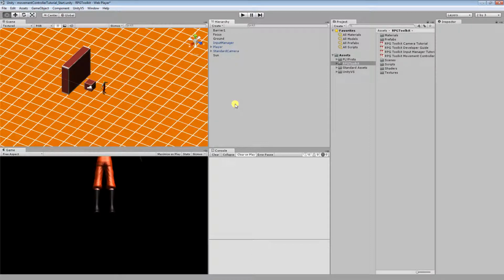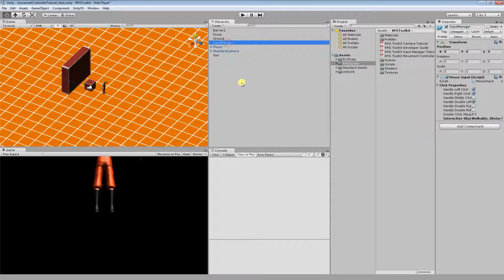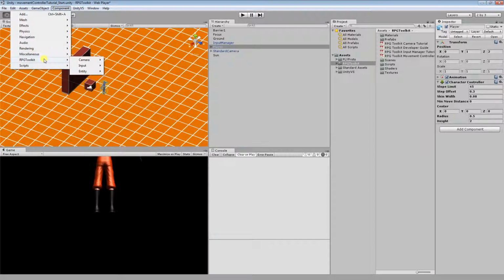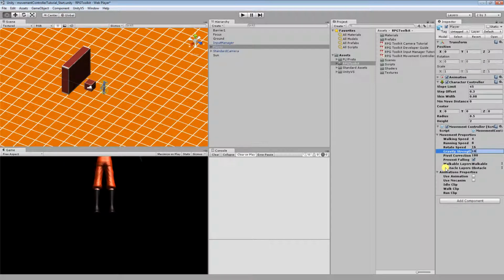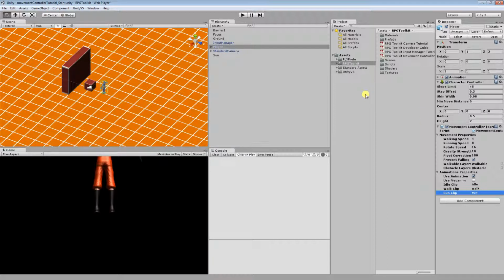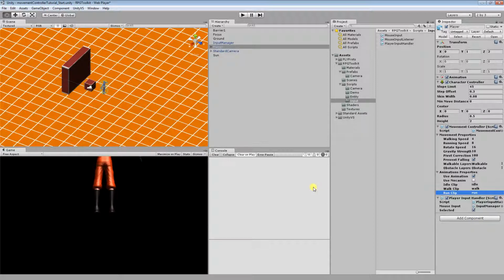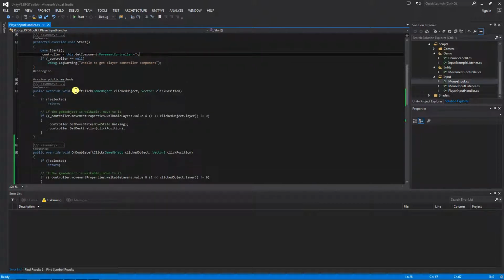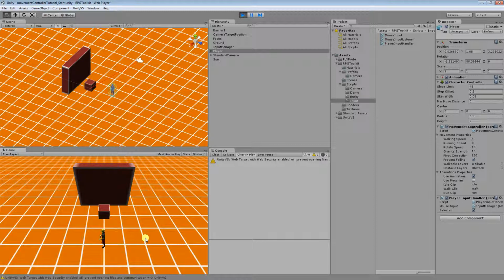RPG Toolkit for Unity movement controller demonstration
This video shows how to set up the movement controller from the RPG Toolkit for Unity.  It demonstrates setting it up to use a click-to-move controller, similar to those used in games like Diablo or Torchlight.